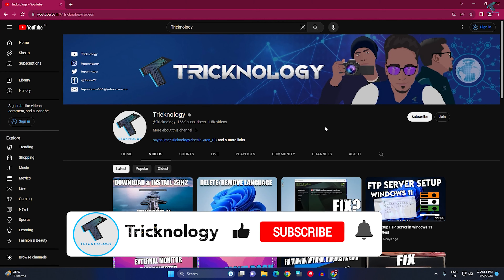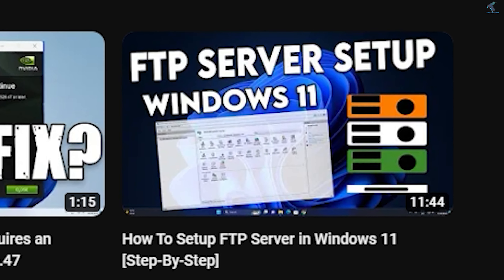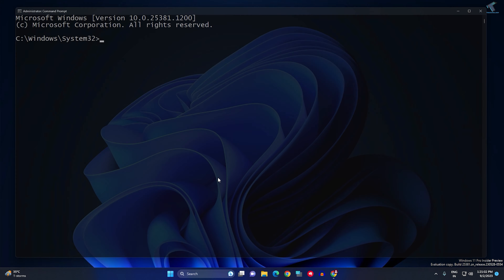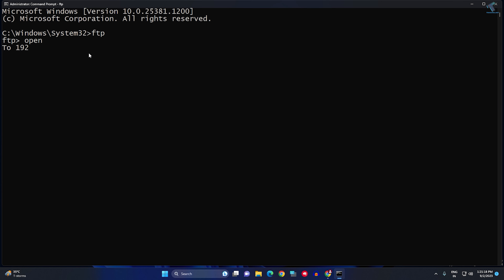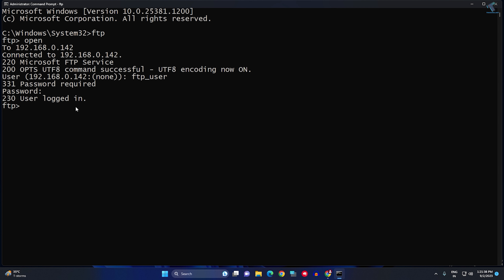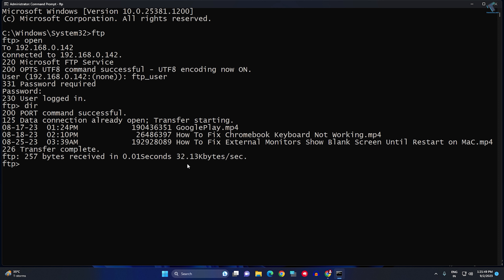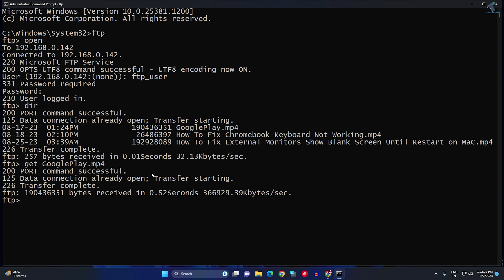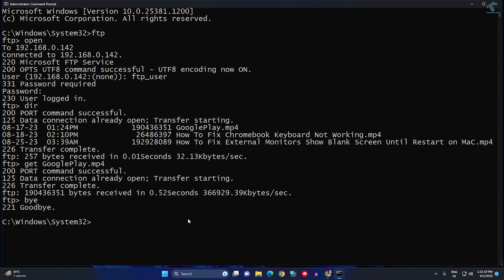How To Connect and Login FTP Server using CMD on Windows 11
Here in this video tutorial, I will show you guys how to connect and login FTP server using CMD on your Windows 11 PC or Laptop.